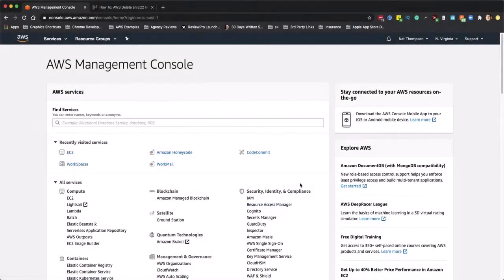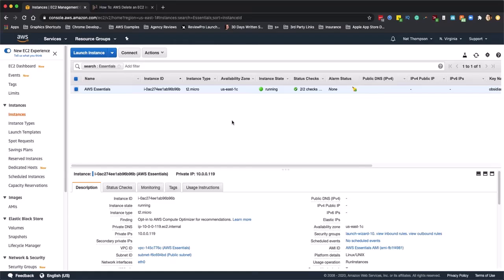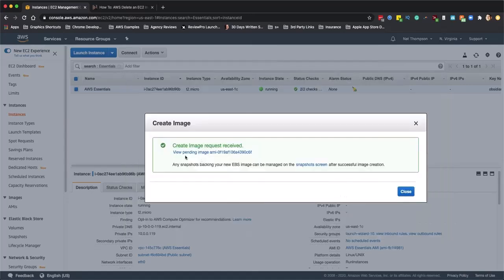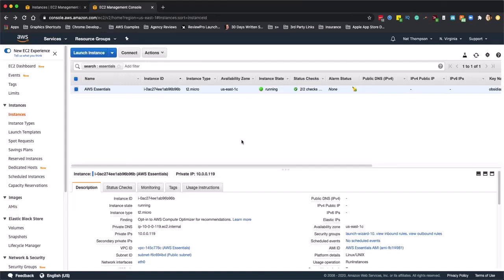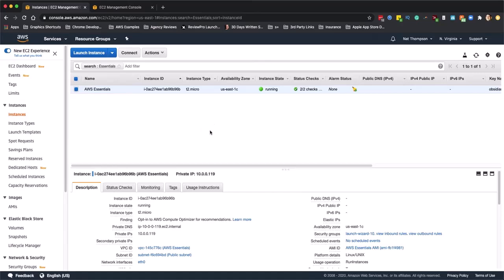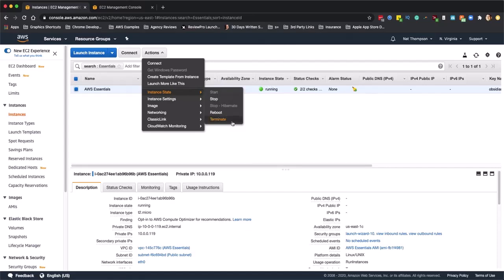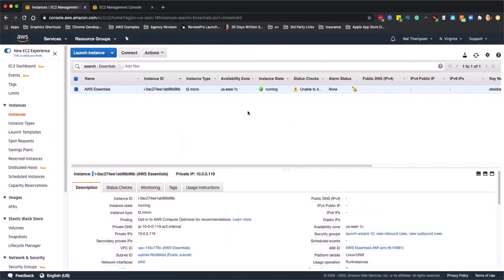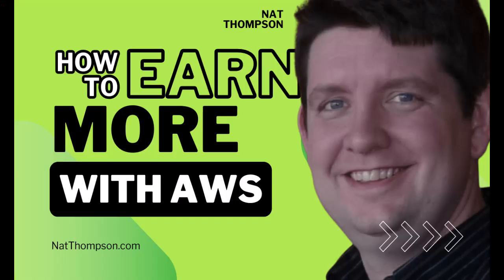STOP Making This EC2 Instance Deletion Mistake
Master AWS Cloud with My Comprehensive Course!

Are you ready to take your AWS skills to the next level? I've put together an in-depth AWS Cloud course that walks you through everything from the fundamentals to advanced techniques, giving you the confidence to work with Amazon Web Services like a pro.

What You'll Learn:
✔️ Step-by-step guidance on core AWS services
✔️ Hands-on labs and real-world projects
✔️ Best practices and expert insights

Don't miss this opportunity to advance your career. Download the course now and start building your AWS expertise today!

to stay updated with my latest tutorials and insights.